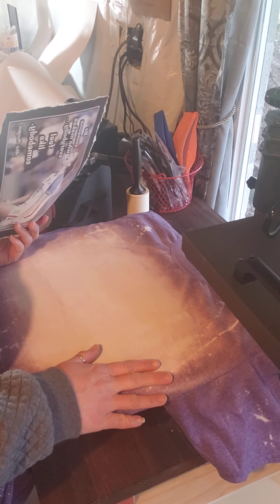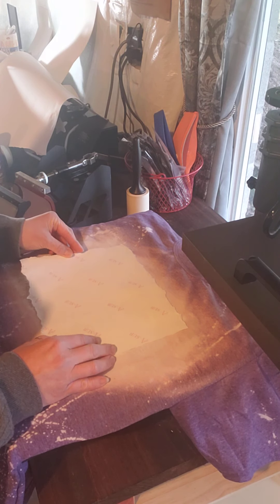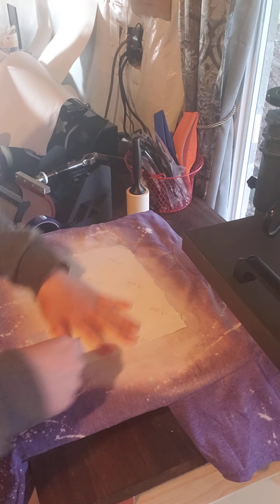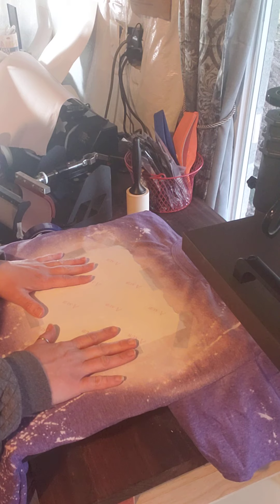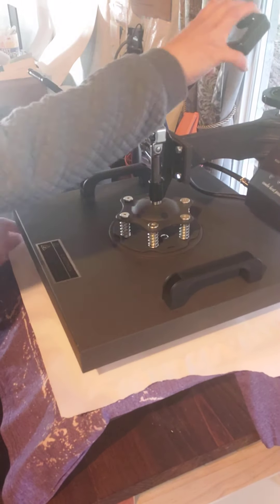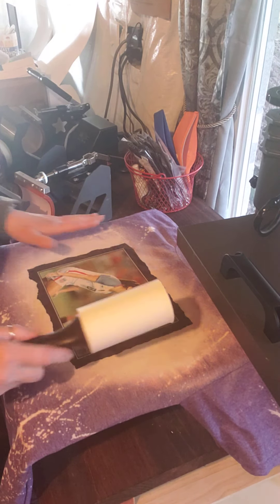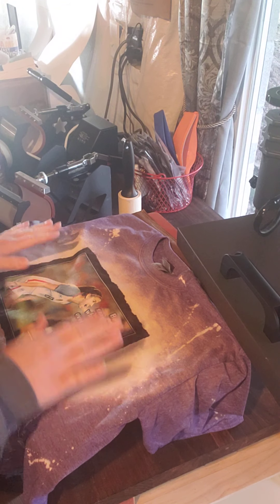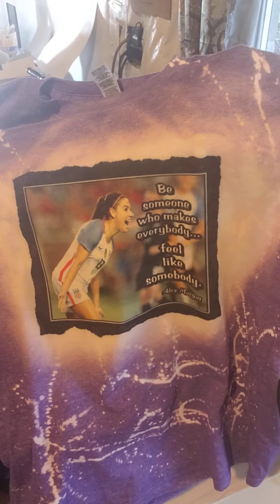sublimating image on bleached shirt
Sublimating an image on a 60/40 bleached shirt. The shirt was provided to me.
I use Hiippoo Brand ink from Amazon, printed on asub 120 paper, printed on my et2720.